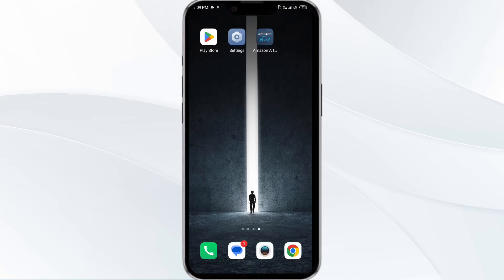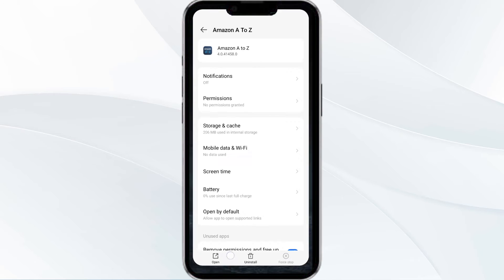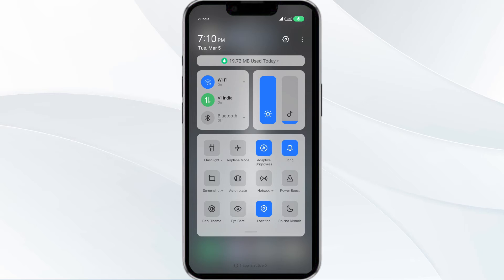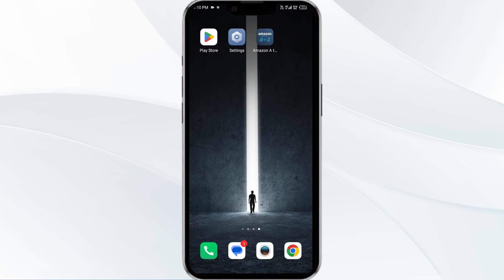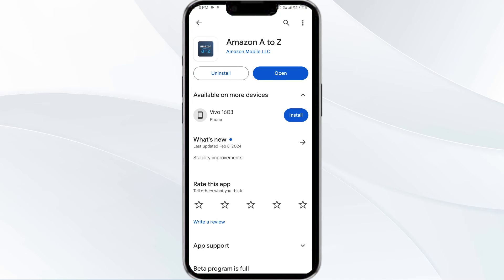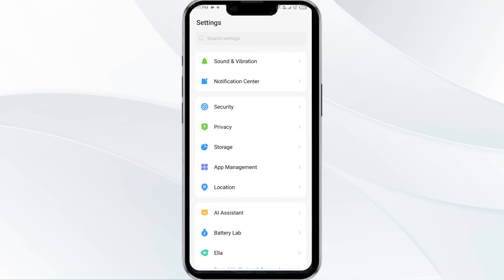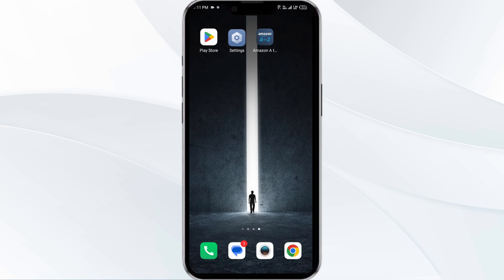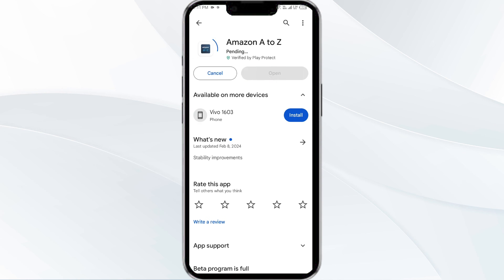How To Fix Amazon A To Z App Not Working, Keep Crashing, Keep Stopping, Stuck On Loading Screen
In this informative YouTube video, we will guide you on how to resolve common issues with the Amazon A to Z app. If you are facing problems such as the app not working, crashing, stopping, or getting stuck on the loading screen, this video is for you. Our step-by-step instructions will help you troubleshoot and fix these issues, ensuring a smooth experience with the Amazon A to Z app.

00:00   Introduction
00:14   Solution1: Force Close & Restart Amazon A To Z App
00:36   Solution2: Disable And Enable Your Internet Connection
01:09   Solution3: Update Amazon A To Z App To Latest Version
01:36   Solution4: Clear Amazon A To Z Cache
02:04   Solution5: Uninstall & Reinstall The Amazon A To Z App
02:26   Solution6: Wait For Sometime & Try Again